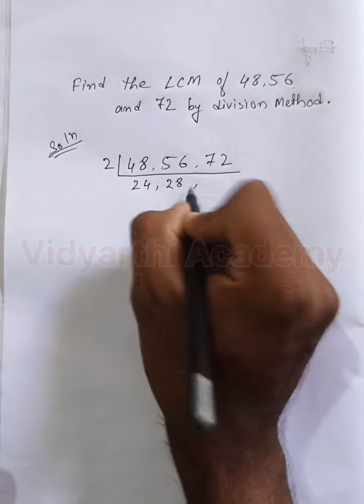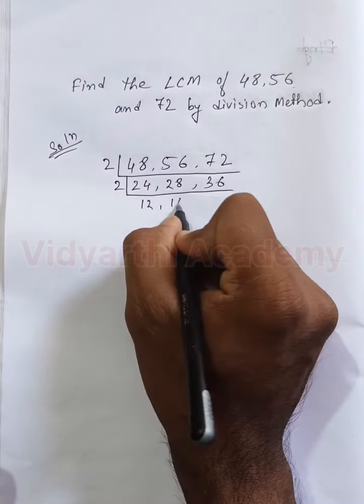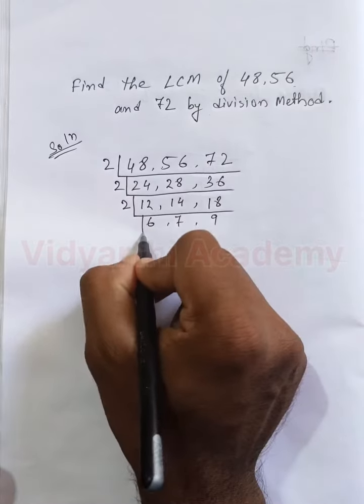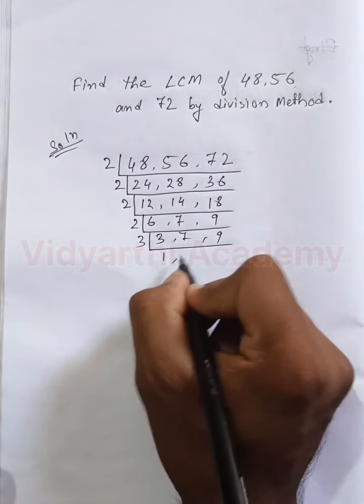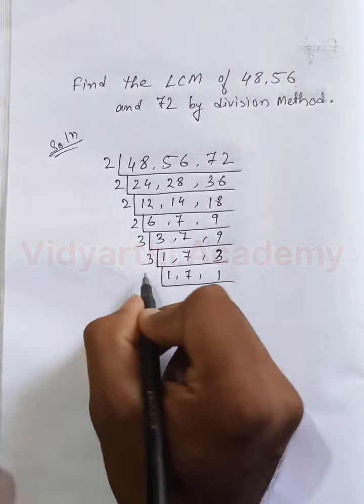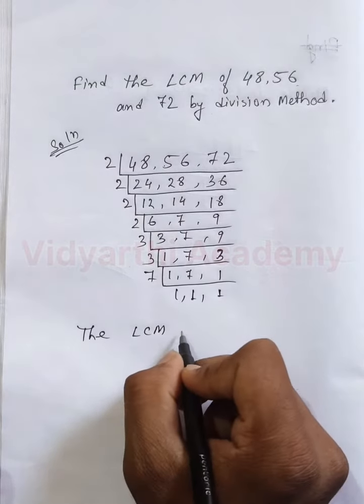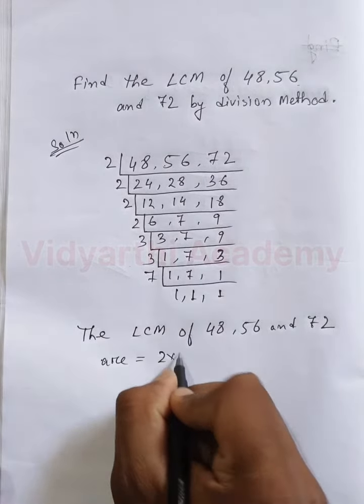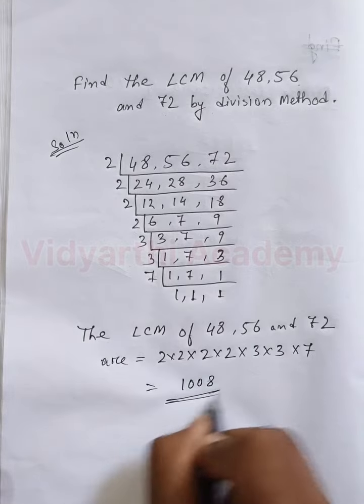LCM of 48,56 and 72||how to find the LCM of 48 56 and 72||class 10||class 9||class8||class7||class6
In this video, we will explore how to find the Least Common Multiple (LCM) of the numbers 48, 56, and 72. We will walk through the steps to identify the prime factors of each number and use that information to calculate the LCM. By the end of this tutorial, you'll have a clear understanding of how to find the LCM of multiple numbers.
@the LCM of 48 56 72